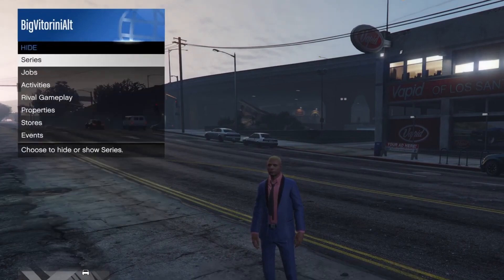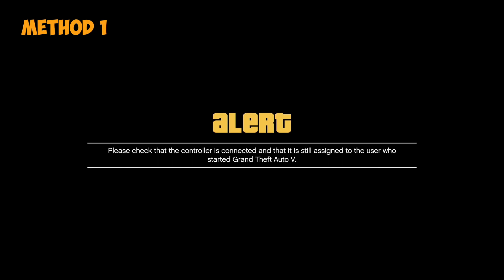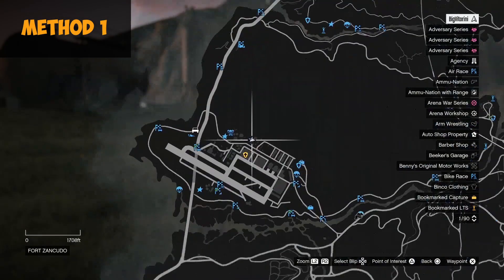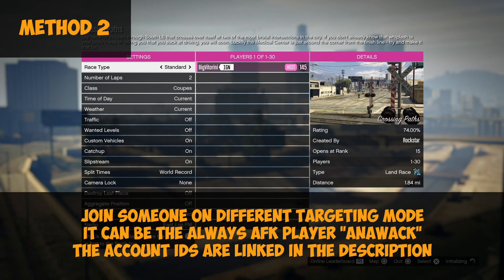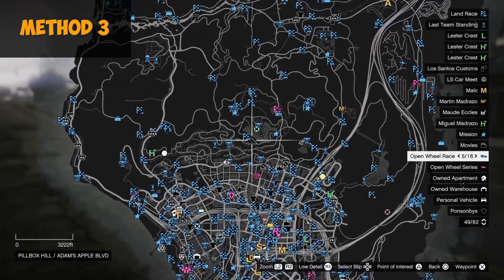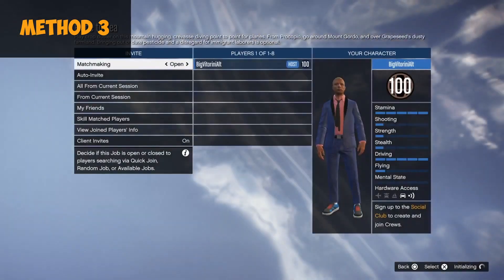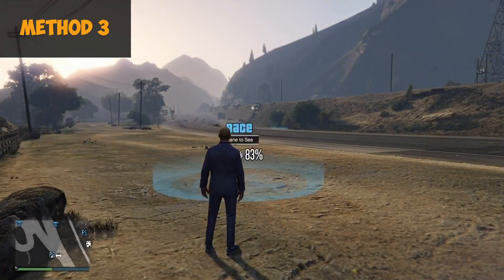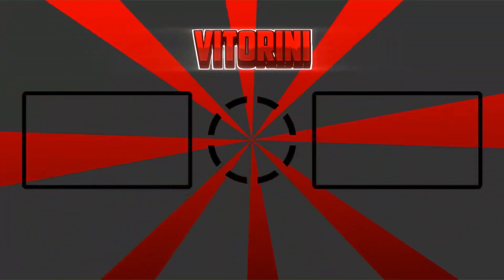How To Job Teleport In GTA 5 Online - Full Guide (Updated Teleport Guide)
In this video I show you 3 methods on how to teleport / fast travel anywhere on the map in GTA 5 Online! Really simple method, hope you enjoy!

Different Targetting mode accounts:
PS5 - Anawack1P5
PS4 - Anawack2P4
Xbox X/S - AnawackXS
Xbox one - AnawackXbox1